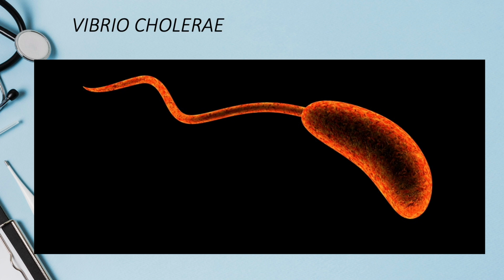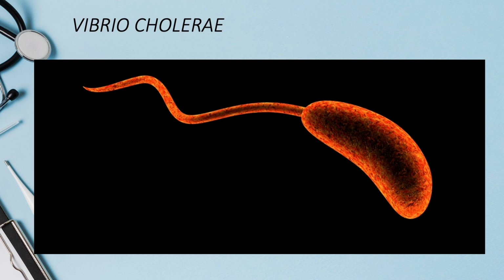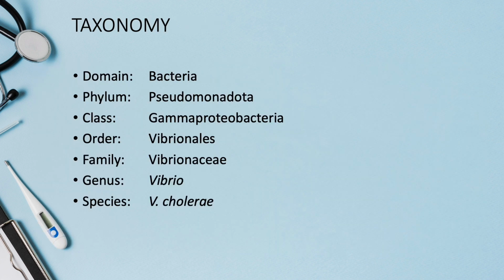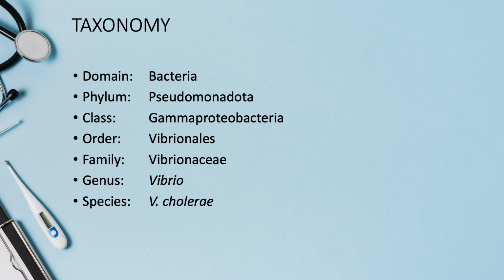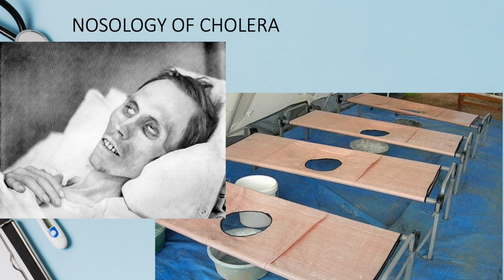Cholera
Topic - Cholera.